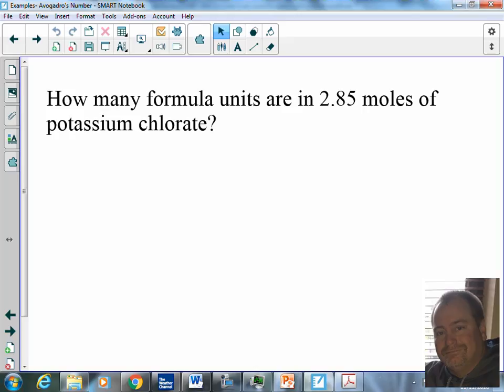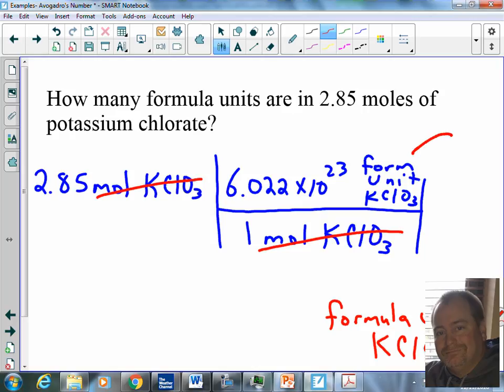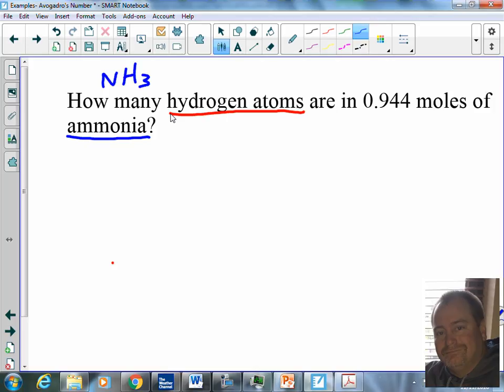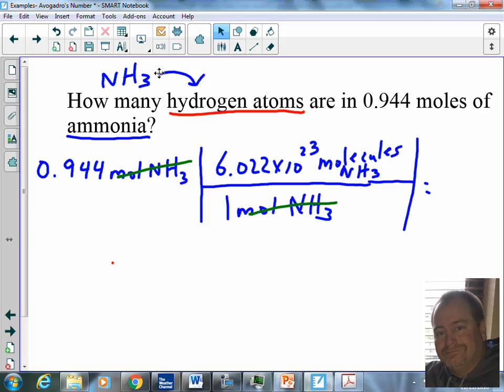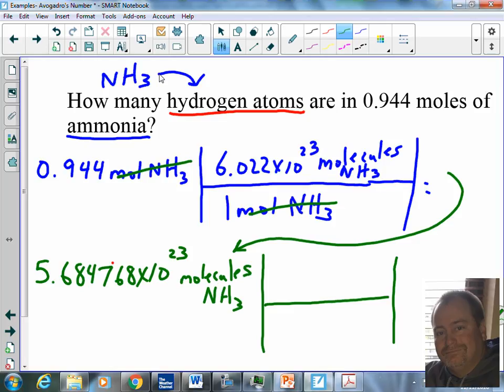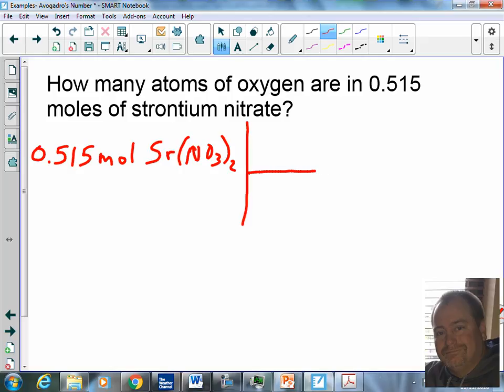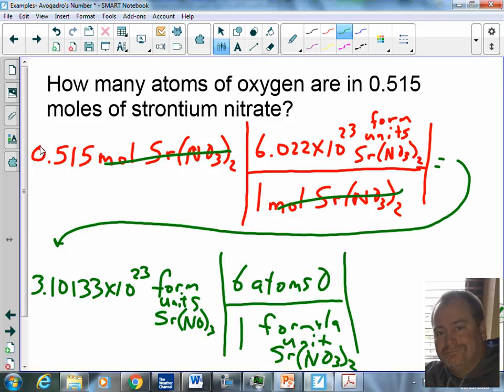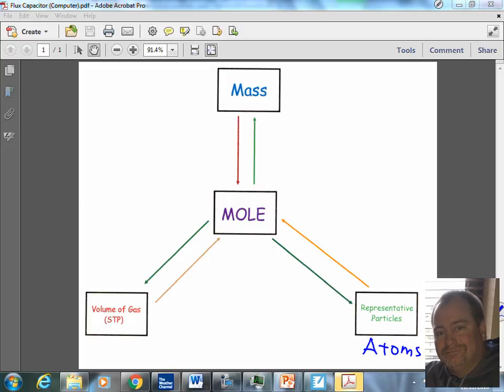Lecture Converting Using Avogadro's Number Part II